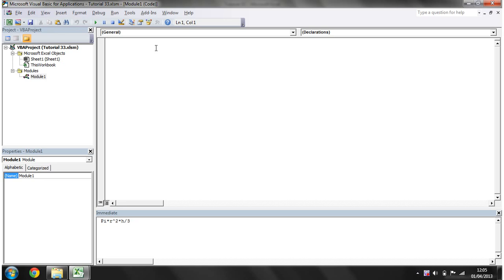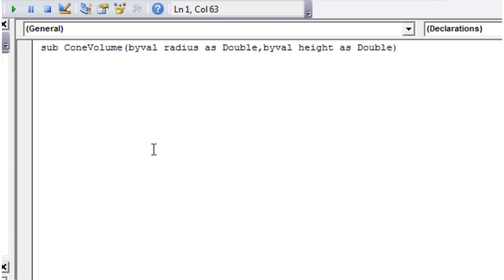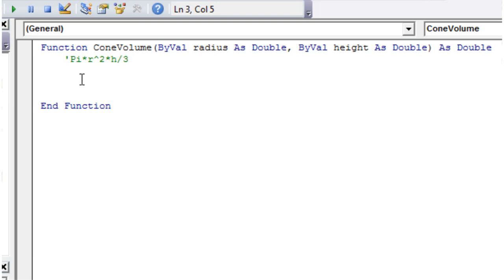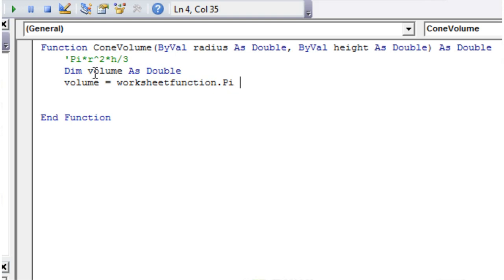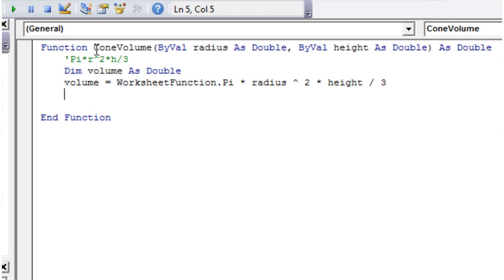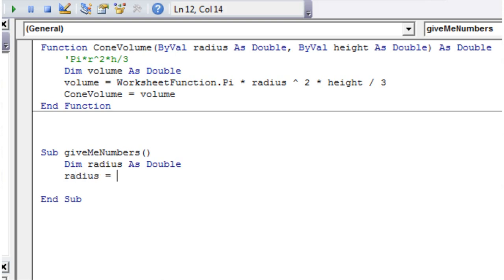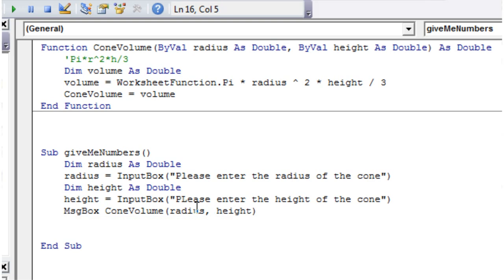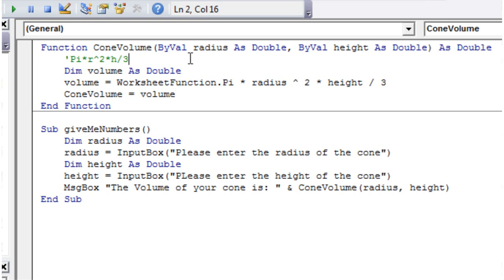Excel 2010 VBA Tutorial 33 - Returning Values with a Function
How to make a function that will return a value to the calling function